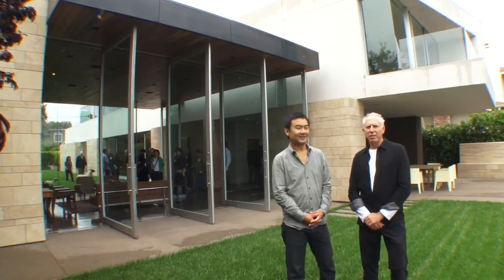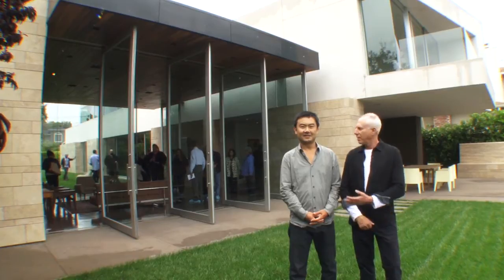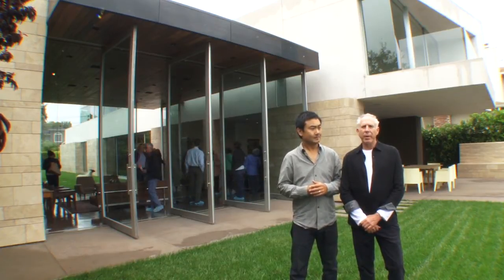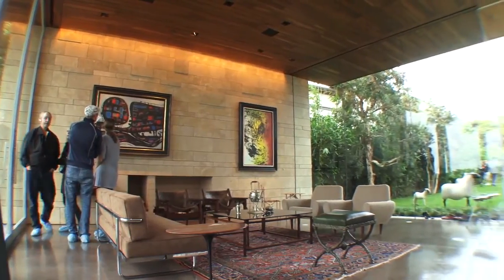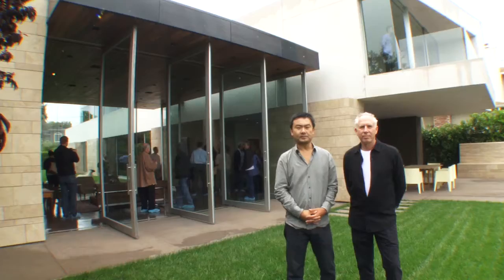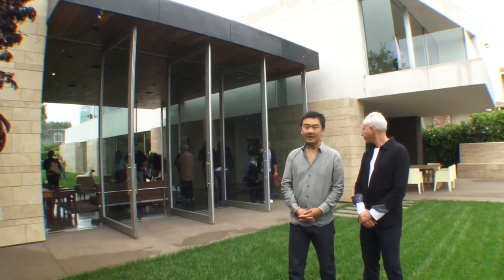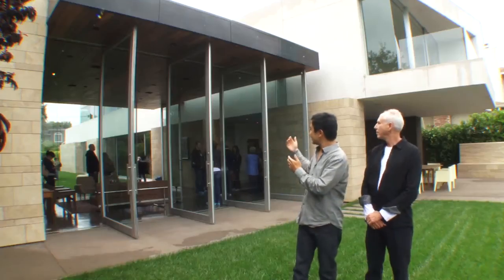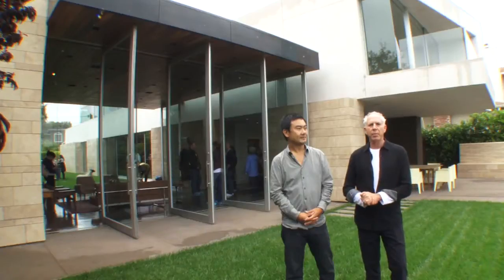2011 AIA Los Angeles Spring Home Tour Series-Steven Ehrlich and Takashi Yanai Interview 2010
Interview with architects Steven Ehrlich, FAIA, and Steven Yanai, AIA, of Ehrlich Architects about The Carrillo House, one of the houses on the AIA/LA Fall Home Tour 2010.

NEXT: Sunday, March 27
11-4pm
2011 AIA Los Angeles Spring Home Tour Series
East & West of the 405
Featuring homes by: Cory Buckner-Cory Buckner Architects, Rick Leslie, AIA-Rick Leslie Architects, Zoltan Pali, FAIA-Studio Pali Fekete Architects(SPF:a) and Dugally-Oberfeld Builders, Assembledge+ and Billy Rose
A production of FORM Video Services, More videos about architects and projects